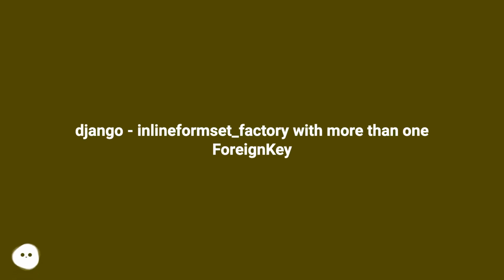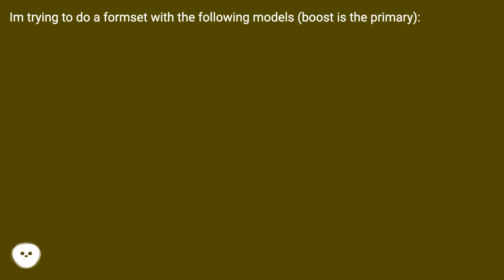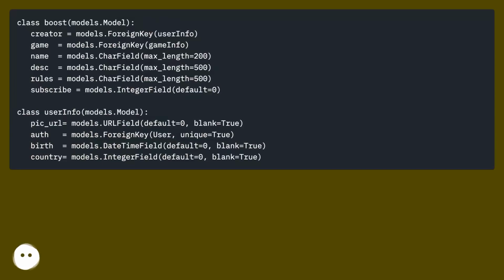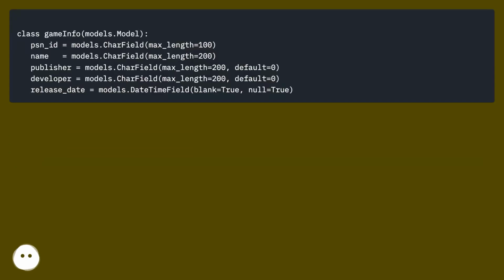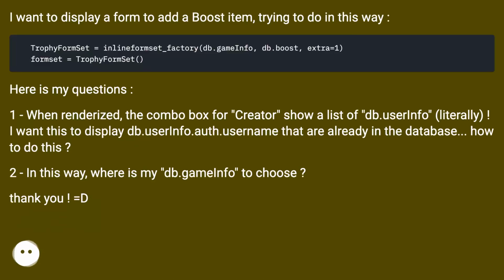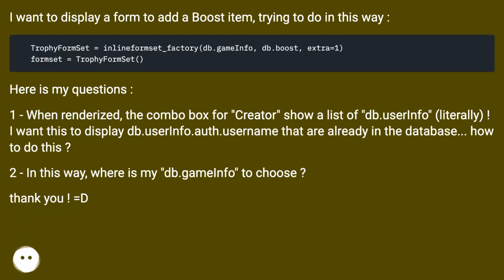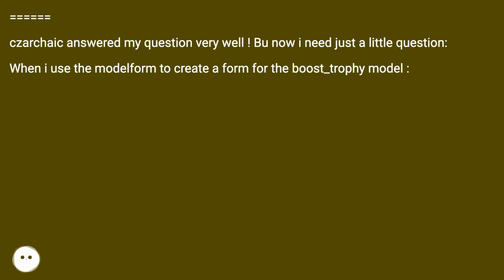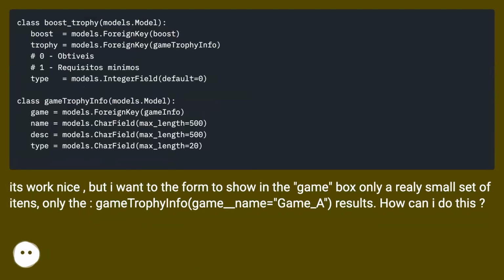django - inlineformset_factory with more than one ForeignKey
Chapters
00:00 Django - Inlineformset_factory With More Than One Foreignkey
01:30 Accepted Answer Score 12
01:45 Thank you